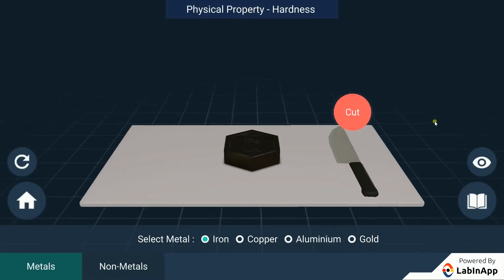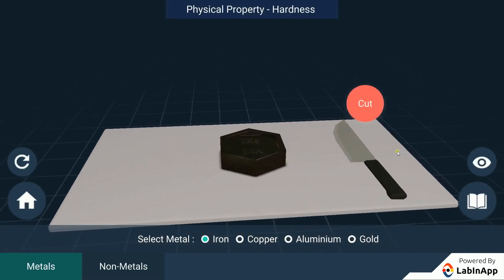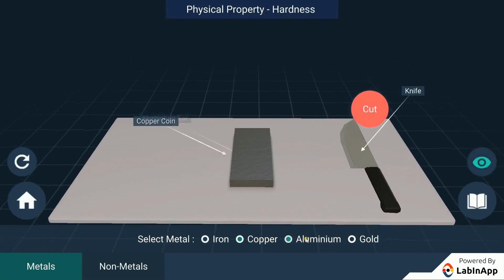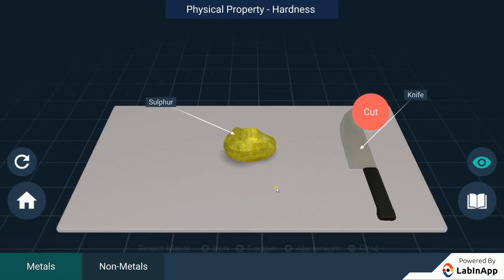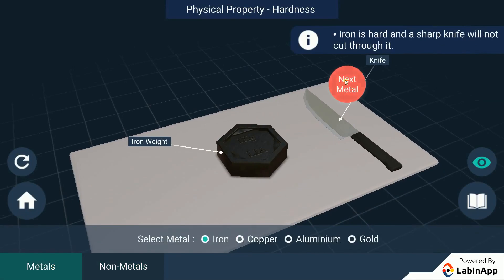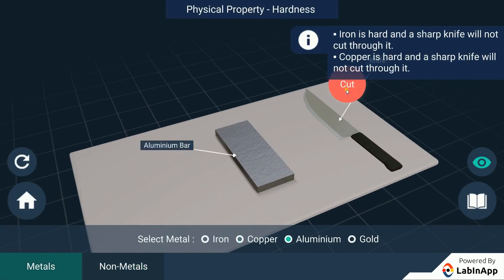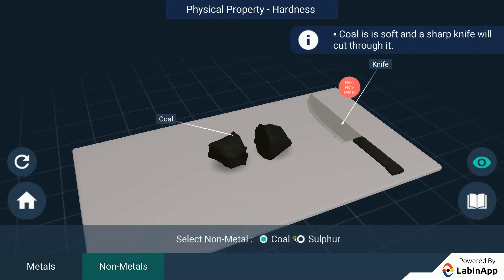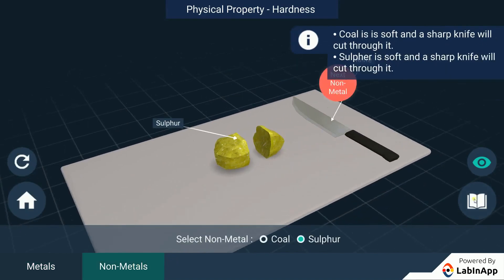Physical Property Hardness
CBSE Class 10 Chemistry Chapter 3: Metals and Non Metals.

To perform this activity on your phone by urself, download Spark Learning App for free

How hard are metals and nonmetals? Hardness is one of the physical properties of substance used to group metals and nonmetals. This is demonstrated with some examples.